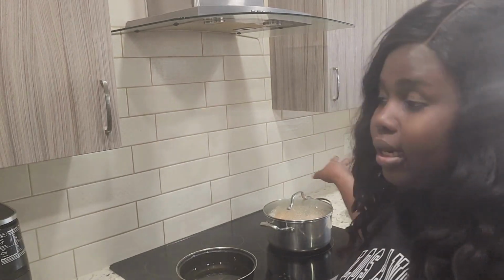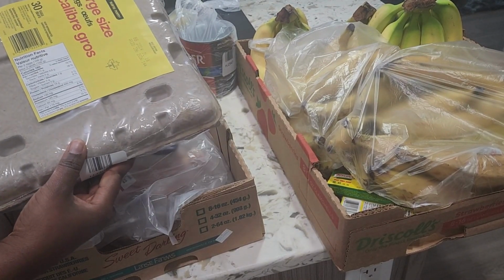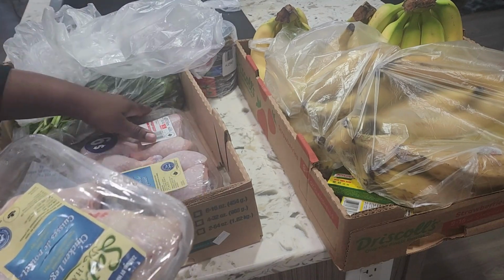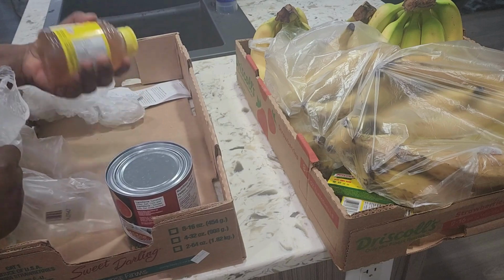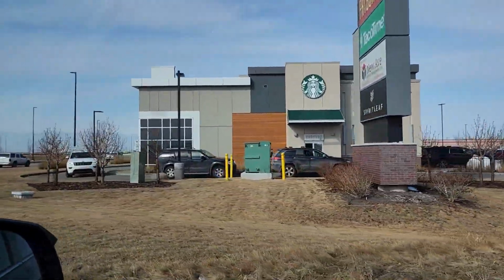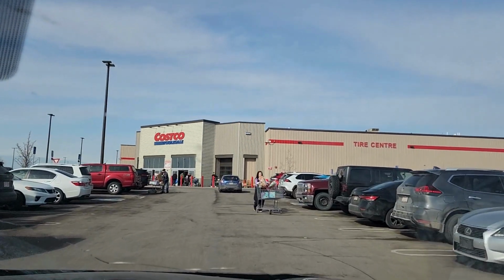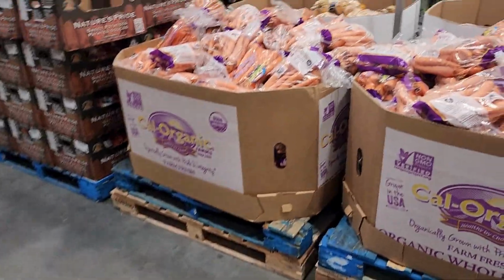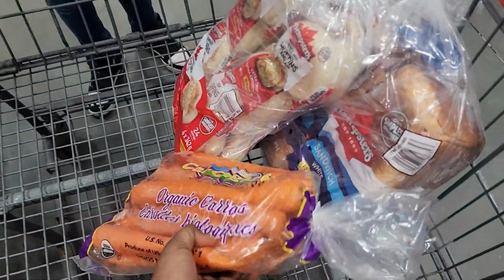CANADA VLOG | Satisfying my cravings | COSTCO GROCERY HAUL | Hair Appointment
Welcome Back, Friends! Today, I am sharing a glimpse of what have been up to lately. I did some home cooking, for dinner and to satisfy my Puff Puff cravings. Also headed to Costco to shop some of our favorite items and got my hair done.

Costco is my go to store for bulk purchase. I share food recipes and lifestyle content and your support means the world to me.